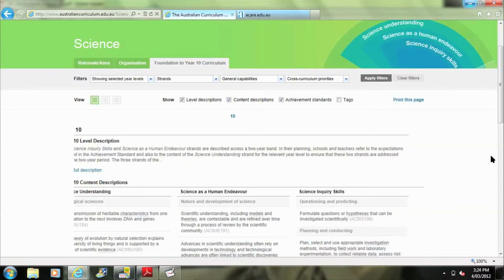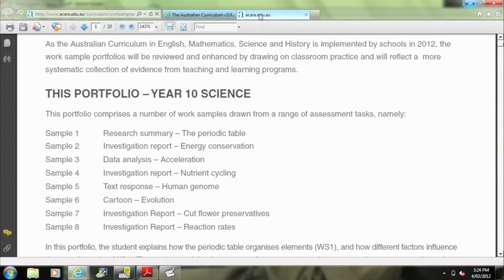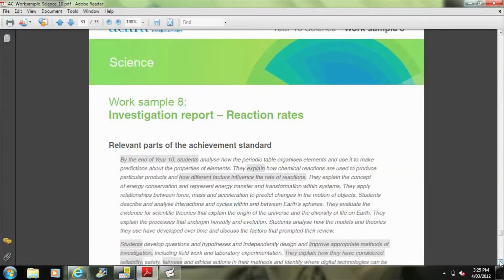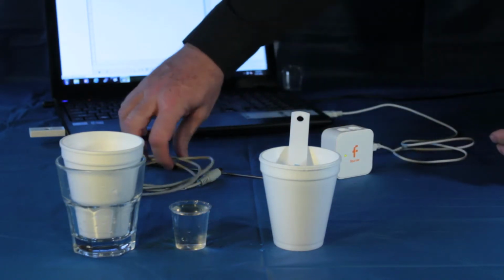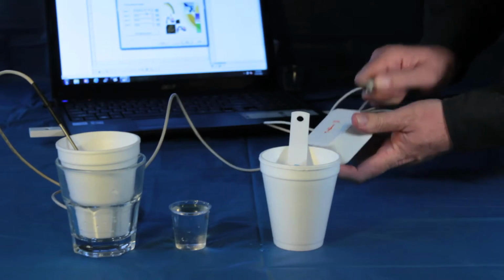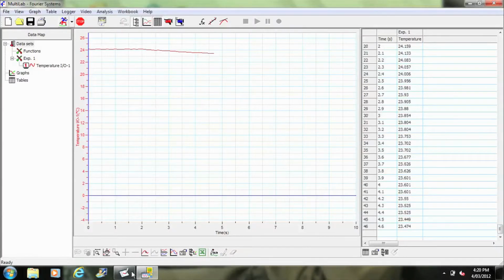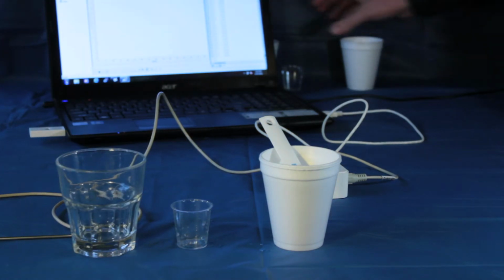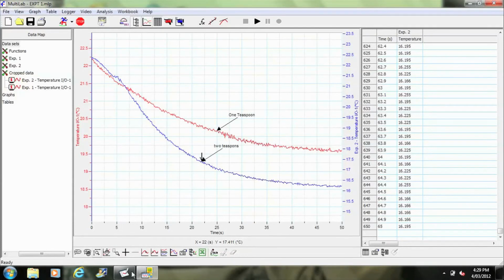KEEPAD NovaLink Reaction Rates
Peter Niass from KEEPAD Interactive Sydney, investigates chemical reaction rates using the fourier NovaLink data logger in line with the new australian curriculum for year ten science